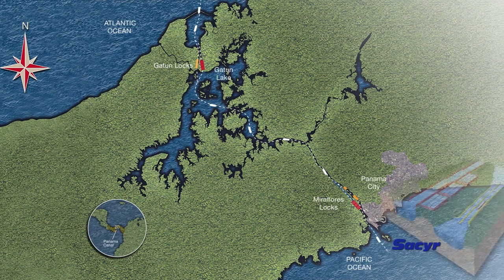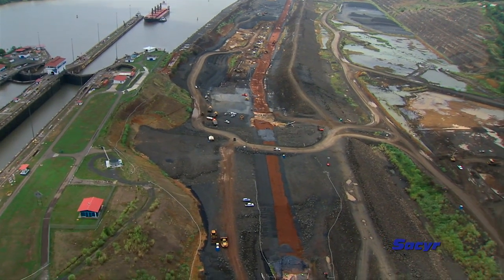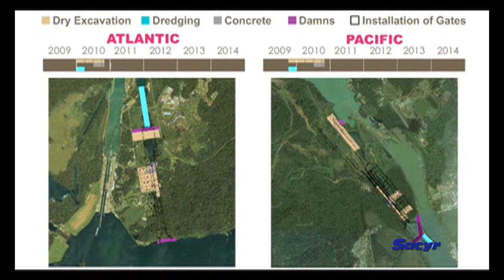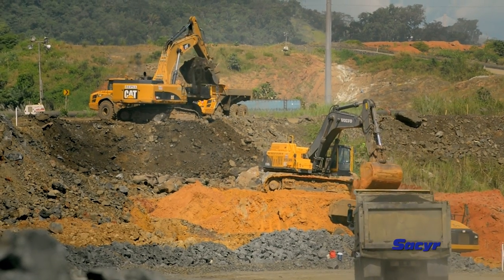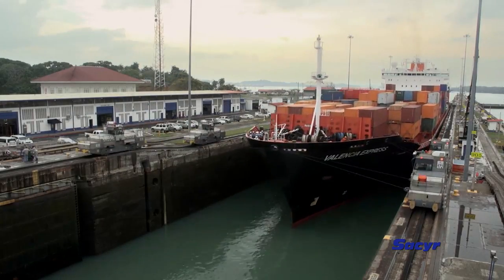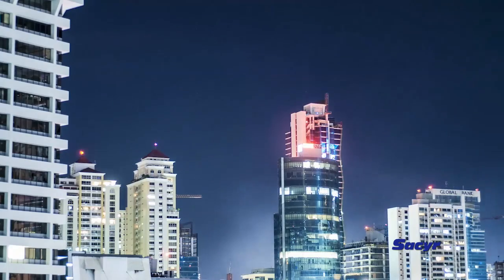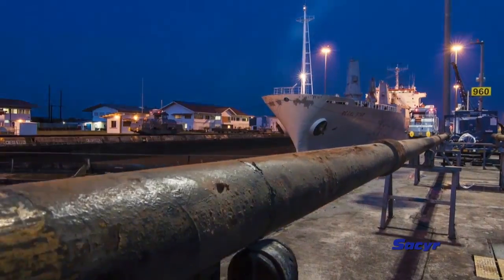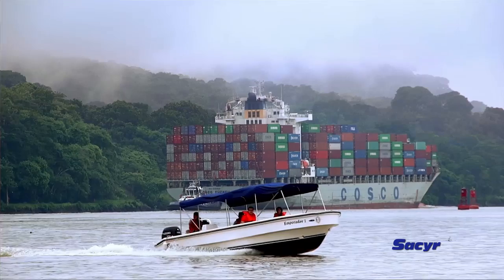Video Sacyr. Panama Canal. Expansion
Ampliación_Tercer Juego de esclusas_inglés